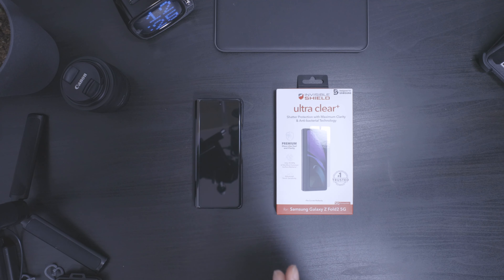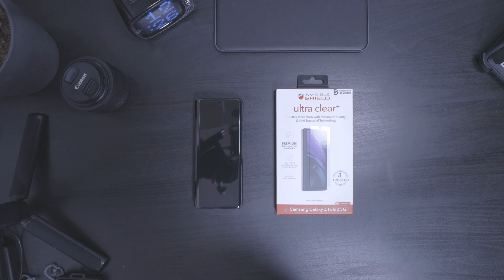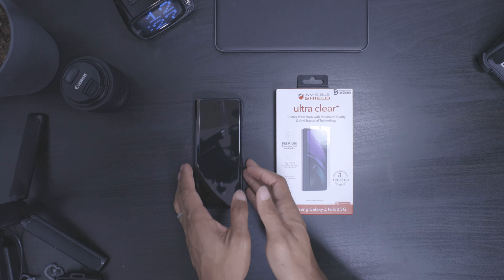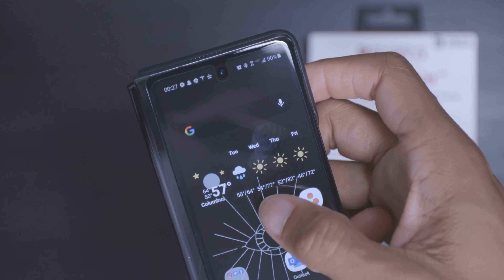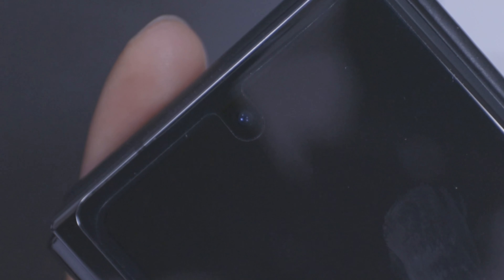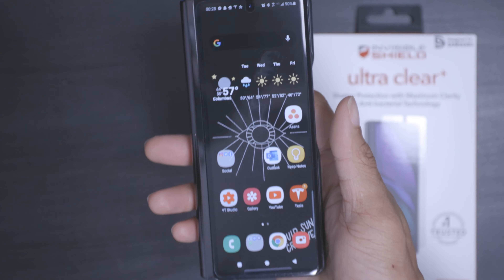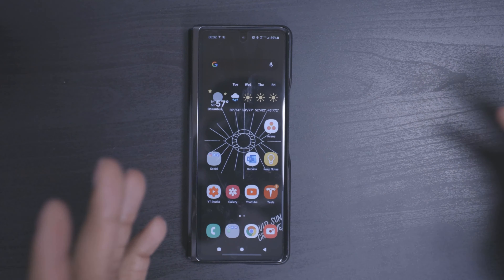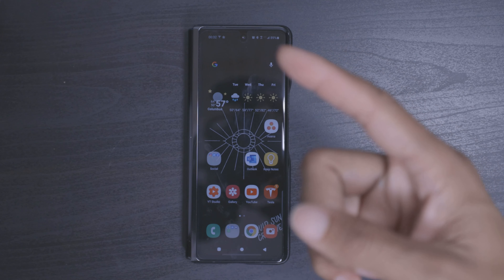Invisible Shield Ultra Clear+ Secondary Screen Protector Review - Samsung Galaxy Z Fold 2 5G